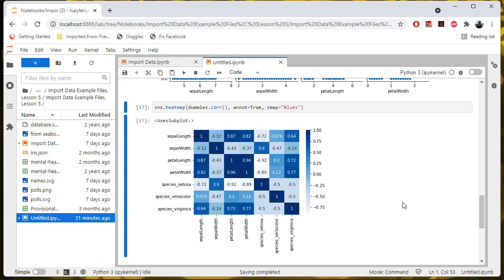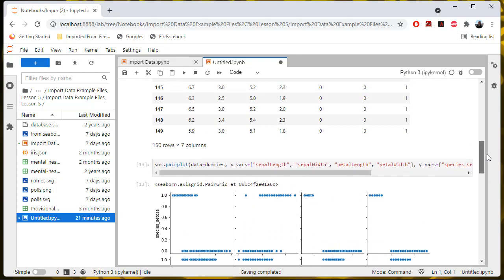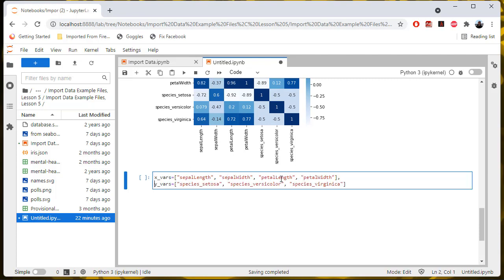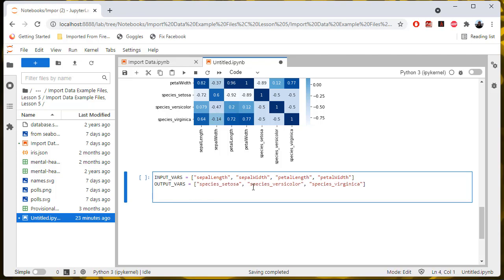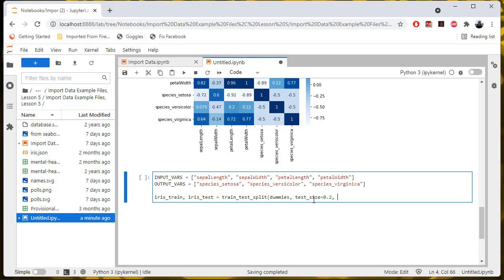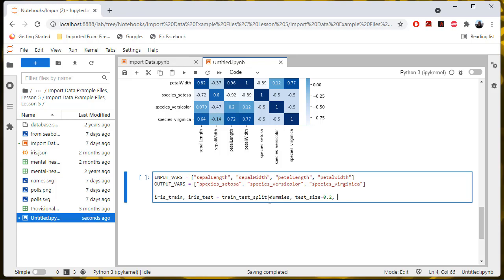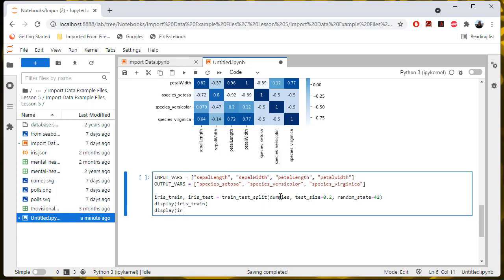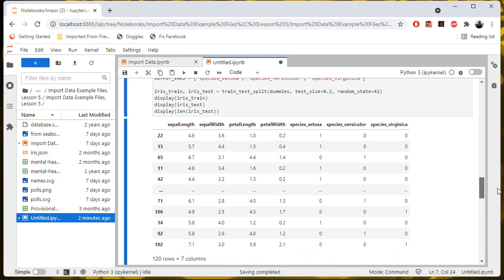Build Training and Test Set for Iris Data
Separating the Iris data into a training set and a test set using SciKit Learn.